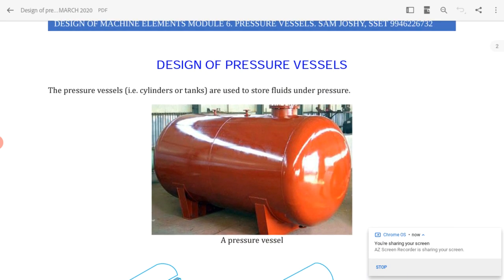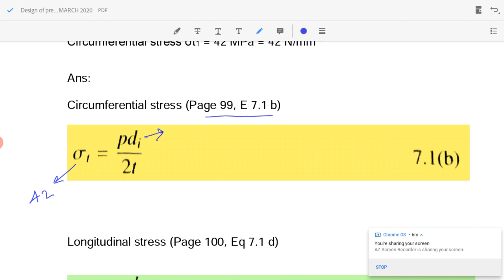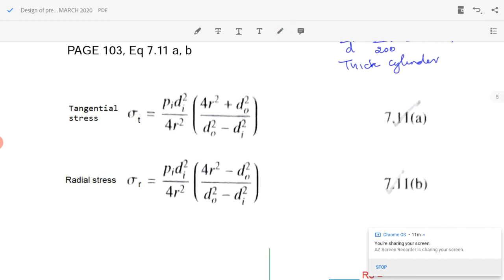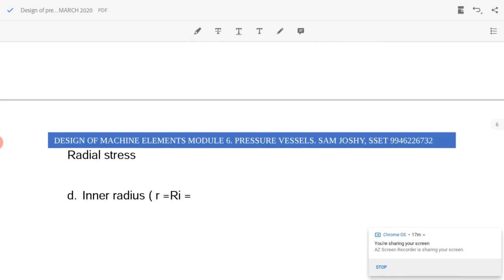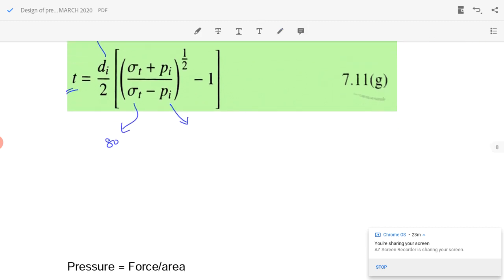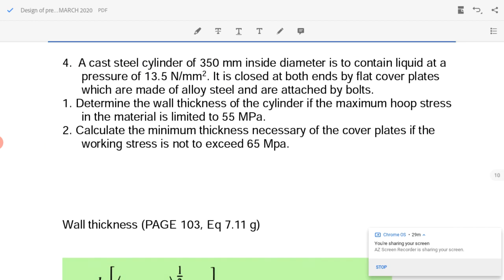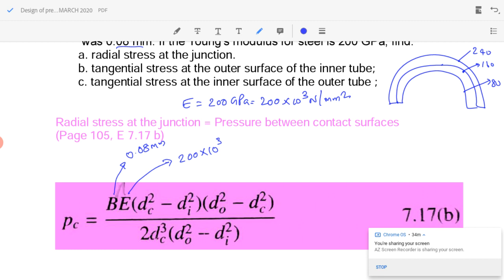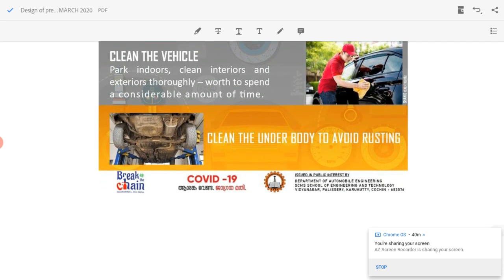Design of pressure vessels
This video describes steps for design of pressure vessels in Module 6